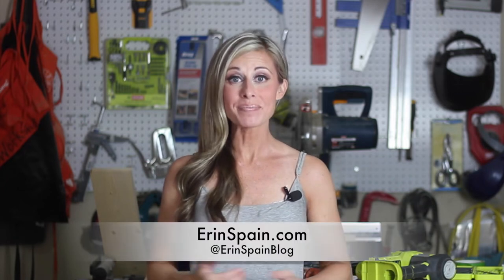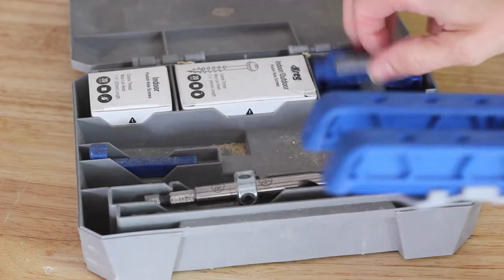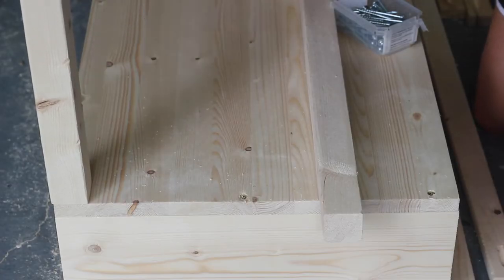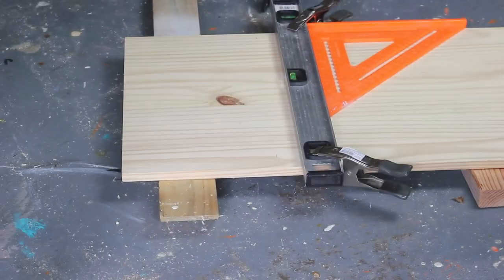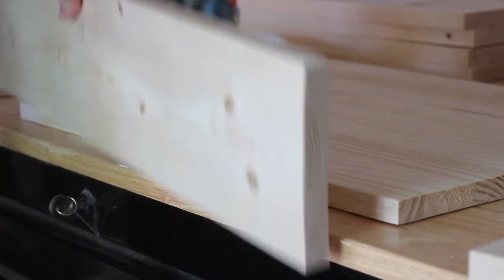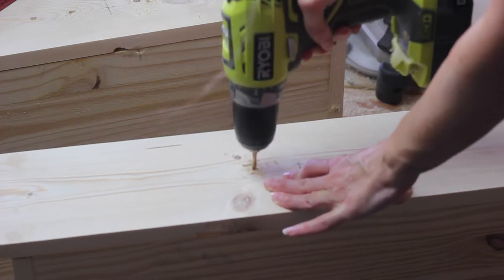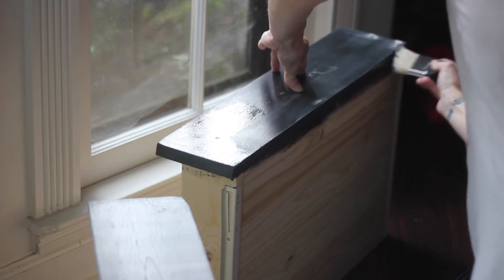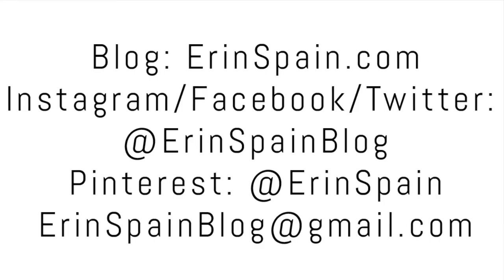DIY Dining Room Buffet Table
Today I’m showing you how I built this DIY dining room buffet (or console table). There was plenty of trial and error with this project so I’m sharing what worked and what didn’t.

3 - 16" wide Project Panels
1x4 boards
1x6 boards
2x2 boards
Wood Glue
Silicone Glue Brush (optional)
Brad Nailer
1 1/4" Brad Nails
Pocket Hole Jig
1 1/4" Pocket Hole Screws
2" Pocket Hole Screws
Paint or Stain
2 Drawer Pulls
2 packages of 14" drawer slides
Hand Planer (optional)
2 inch wood screws
Countersinking drill bit (optional)
Wood Filler
Putty Knife